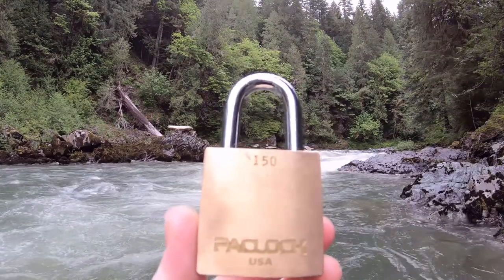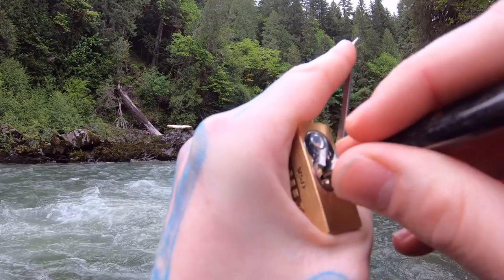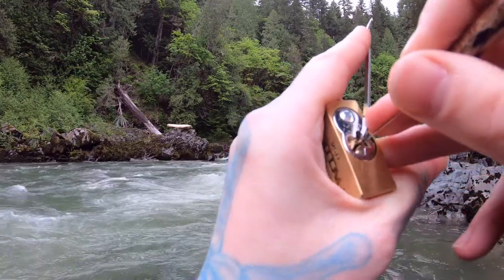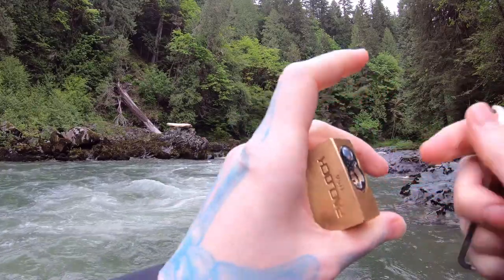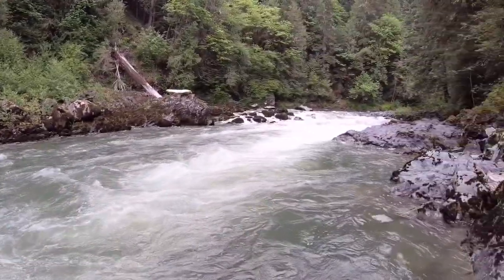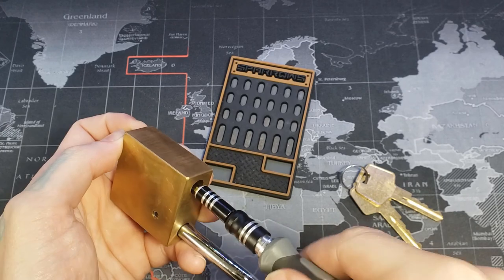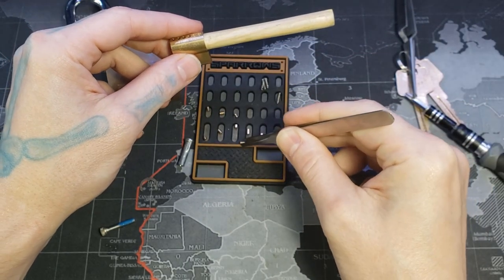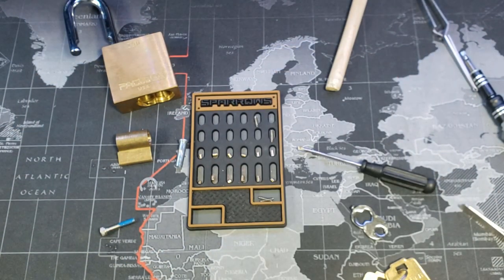132) Paclock 150 Picked on Lime Kiln Trail then Gutted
Paclock 150 Picked then Gutted
Lime Kiln Trail - Old lime mining site

00:00 - Intro
00:20 - Start Picking
03:42 - Open
04:22 - View of landscape
05:57 - Start Gutting Lock
08:04 - View of Pins